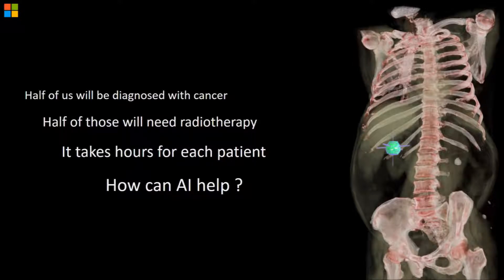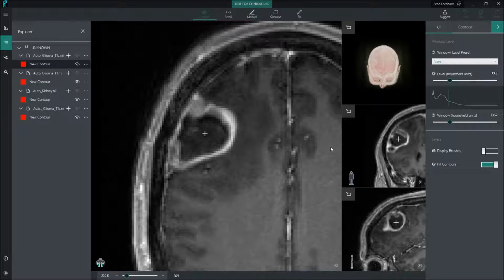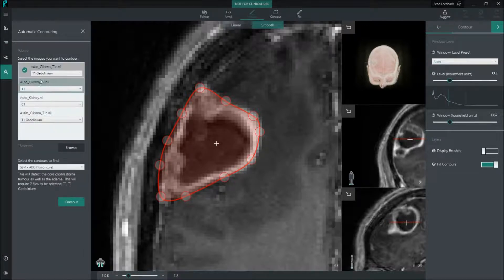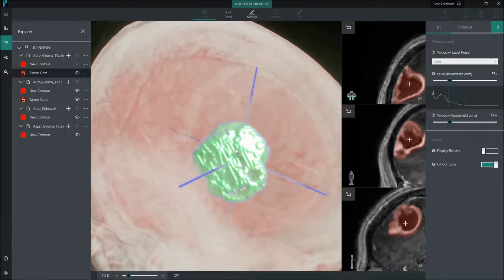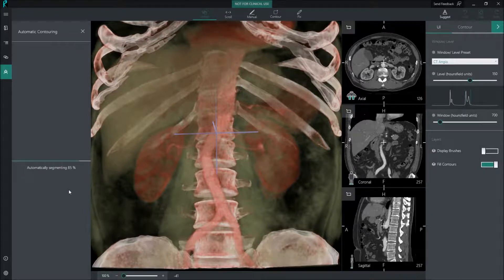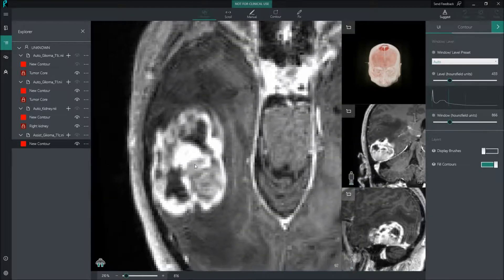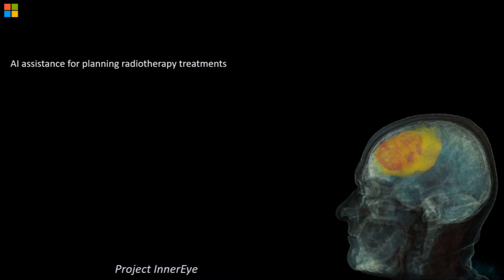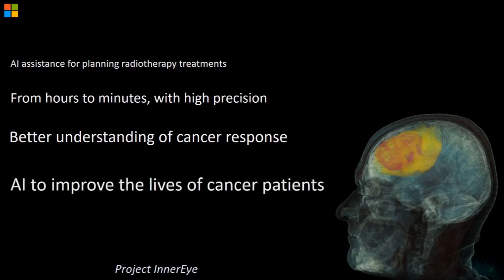Microsoft Research: InnerEye – Assistive AI for Cancer Treatment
InnerEye is a research project that uses state of the art artificial intelligence to build innovative image analysis tools to help doctors treat diseases such as cancer in a more targeted and effective way. Keep updated on artificial intelligence products, services and technologies